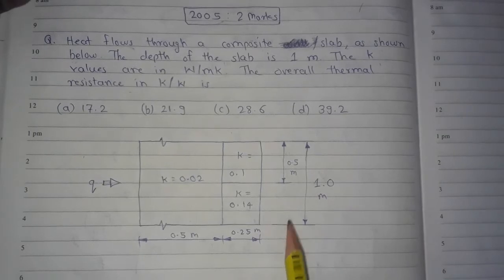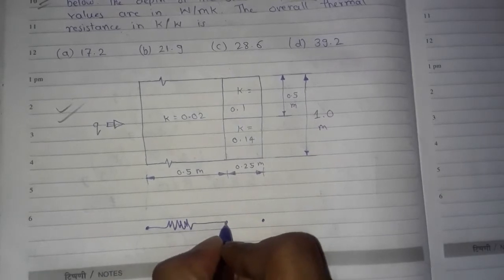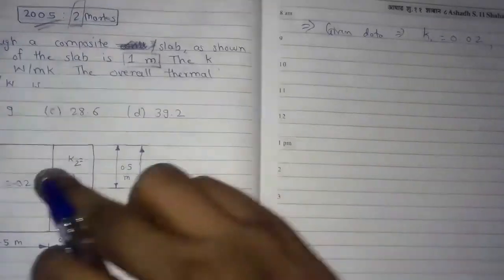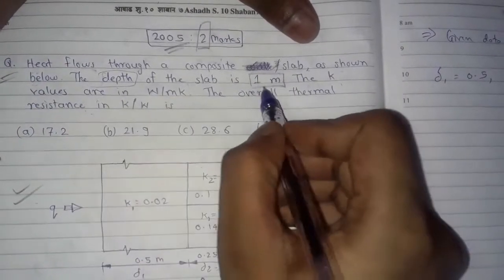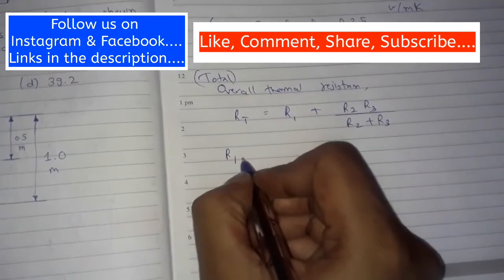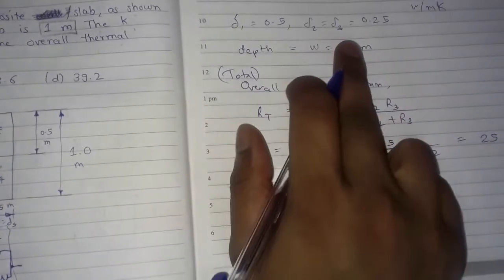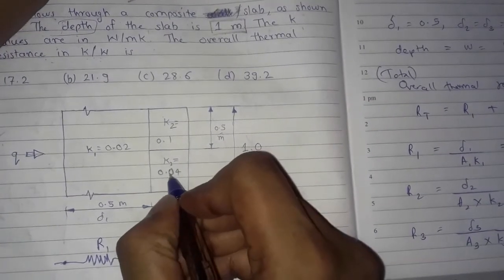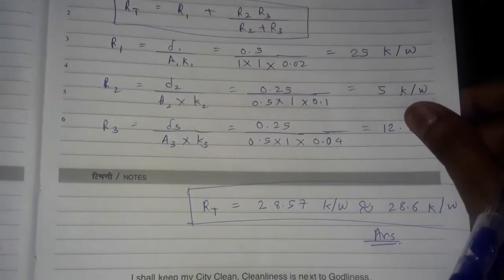GATE Mechanical Question on Overall Thermal Resistance of Composite Slab and Solution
GATE Mechanical - Question on Overall Thermal Resistance of Composite Slab and Solution with Explanation

The question in the video is on Overall Thermal Resistance of Composite Slab. It is gate mechanical engineering heat transfer question. The solution has given with explanation.

Pratik Pagade